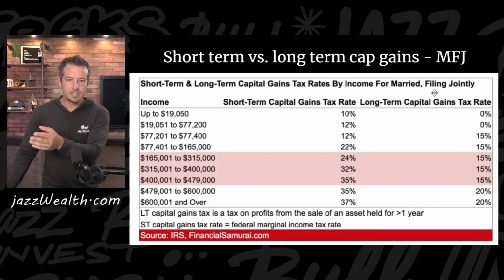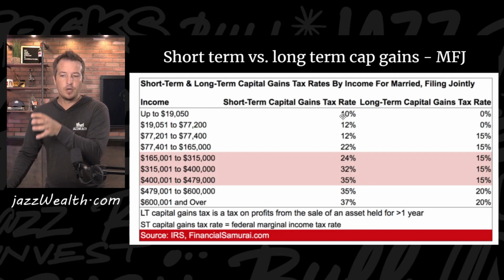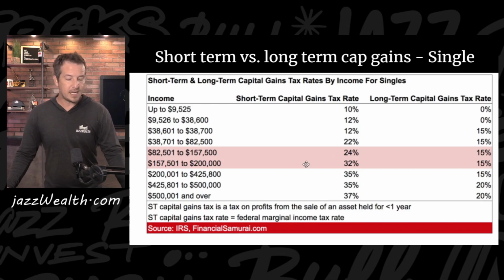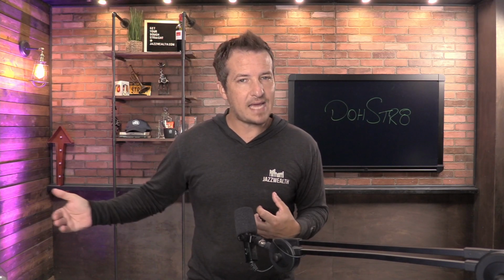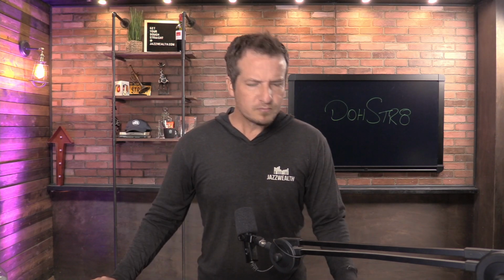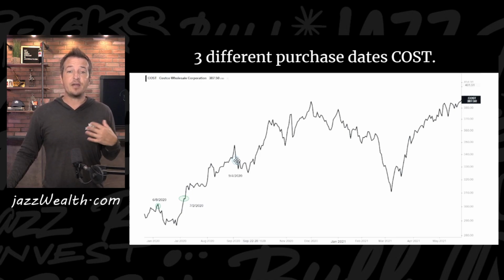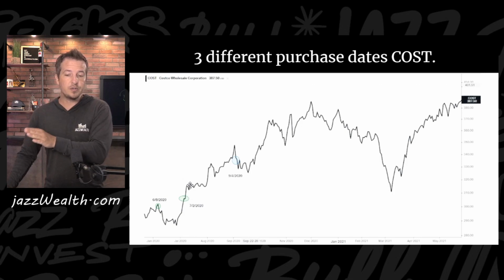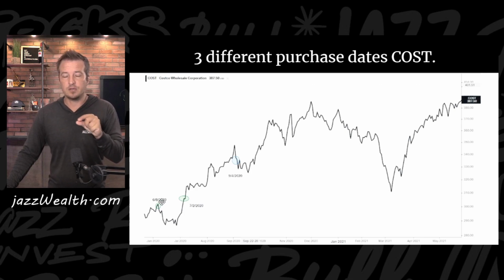Long term capital gains if bought on different dates.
How do you handle long term capital gains on stock purchased on different dates? Today we will go over the accounting methods of FIFO and LIFO to explain how to factor capital gains at different purchase dates.